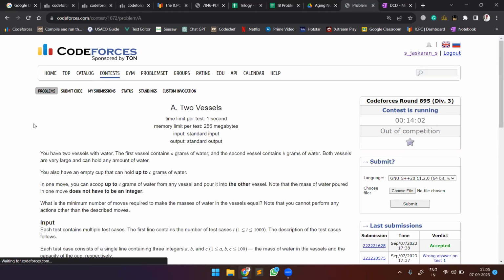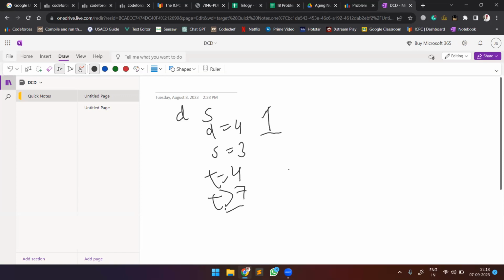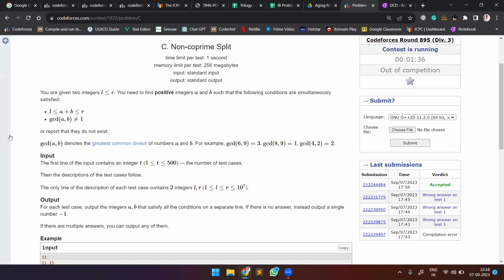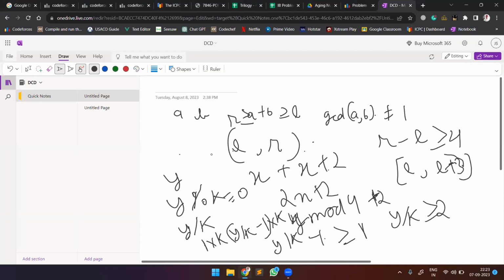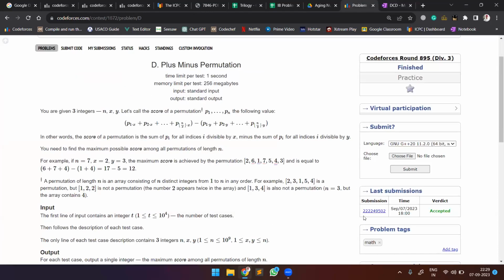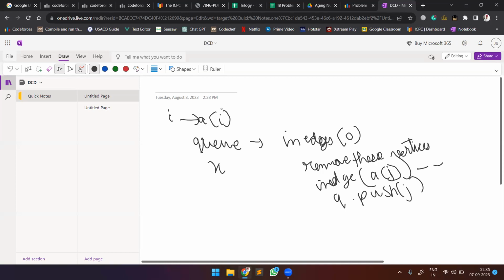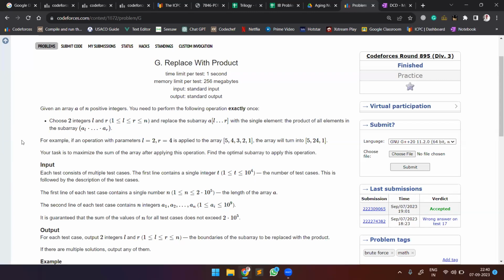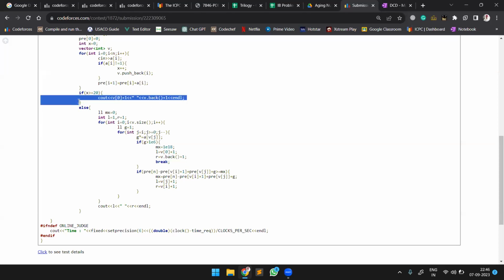Codeforces Round 895 (Div. 3) | A-G Solutions by Jaskaran Singh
Timestamps:
Problem A: 00:00
Problem B: 05:10
Problem C: 12:35
Problem D: 19:04
Problem F: 24:53
Problem G: 34:25